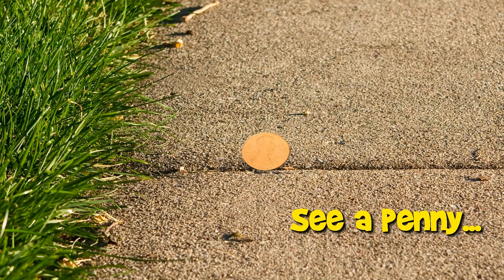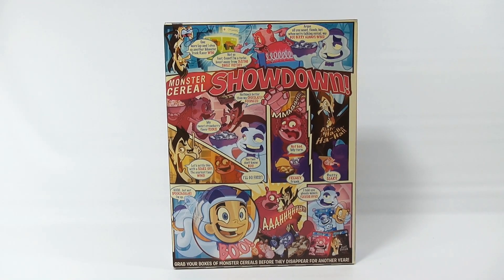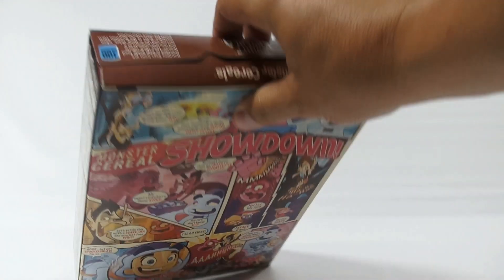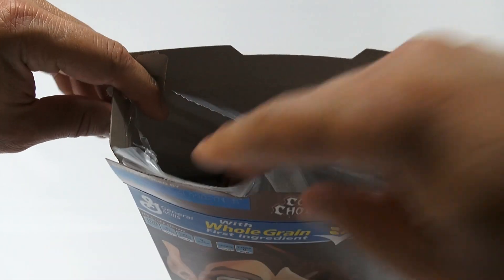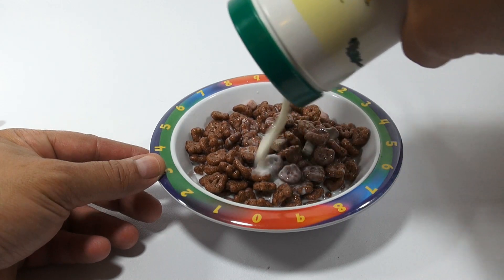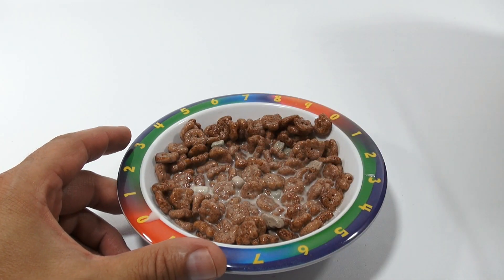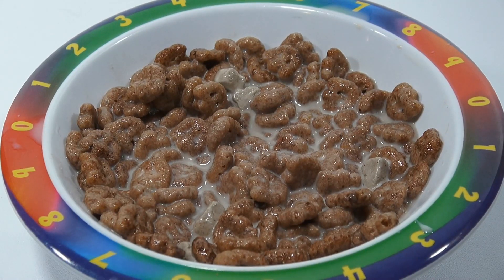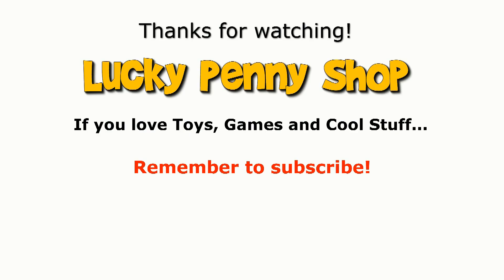Learn About Monster Cereals - Count Chocula Cereal Review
Product feature video for Monster Cereals - Count Chocula Cereal